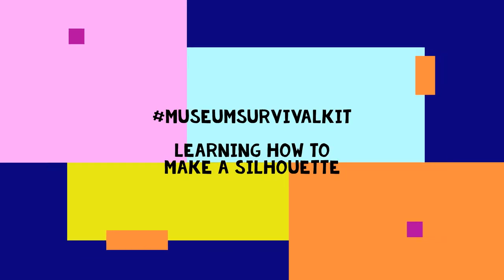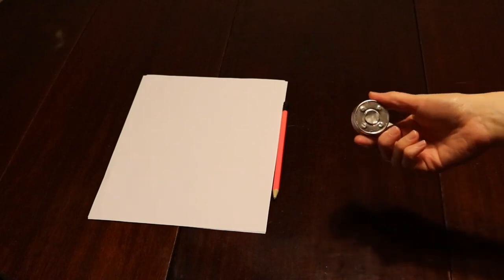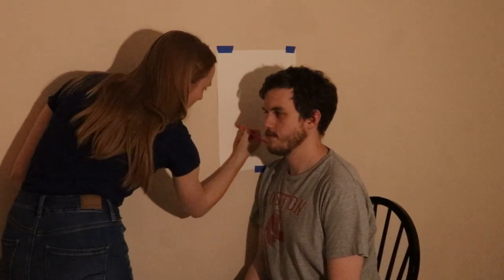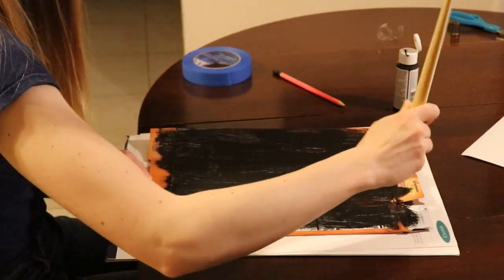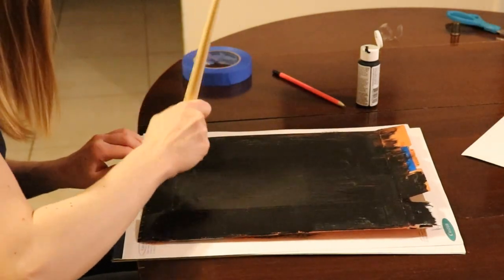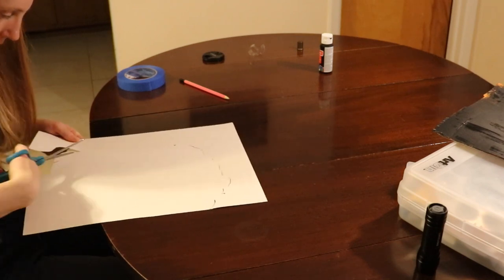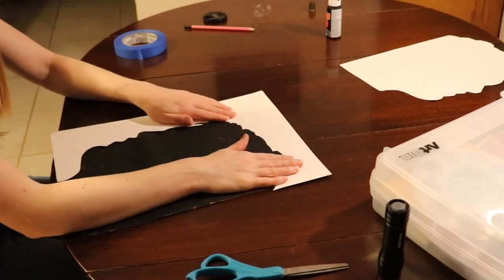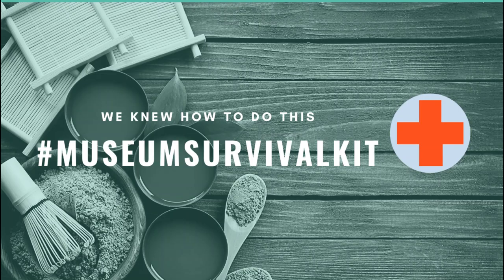Learn How to Make a 19th Century Style Silhouette at Home!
In this video, you will learn how to make a silhouette from home using material that can be found around the house and learn more about 19th century silhouettes and their purpose!